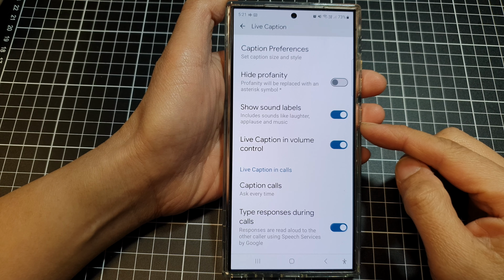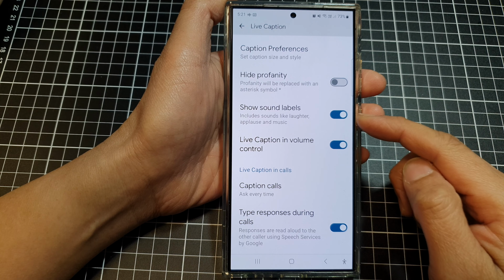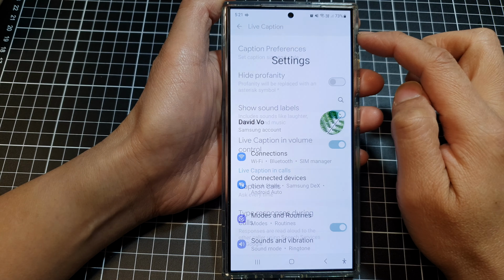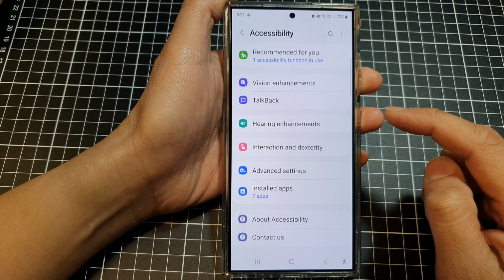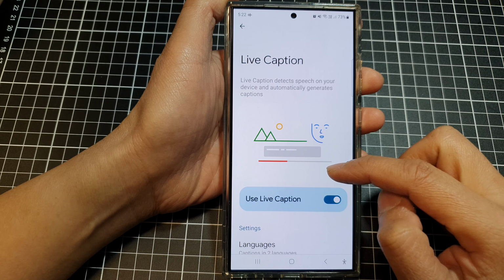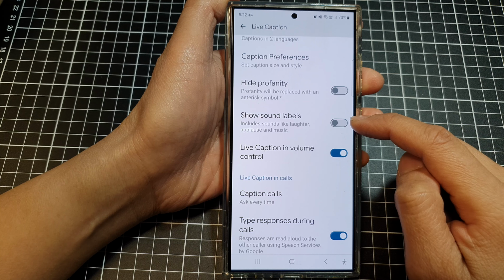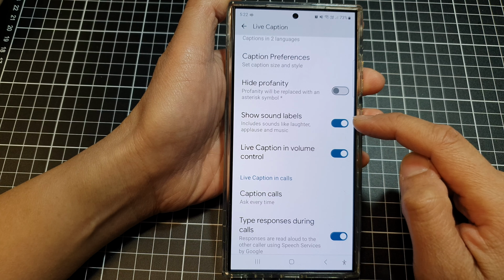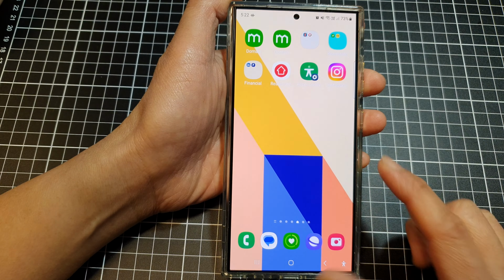Galaxy S24/S24+/Ultra: How to Enable/Disable Show Sound Labels In Live Caption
In this video, I will show you how to enable or disable Show Sound Labels in Live Caption on the Galaxy S24/S24+/S24 Ultra. Learn how to turn on this helpful setting so you can see visual labels for sounds like laughter, applause, or music. We'll guide you through the simple steps to customize Live Caption on your S24 device.